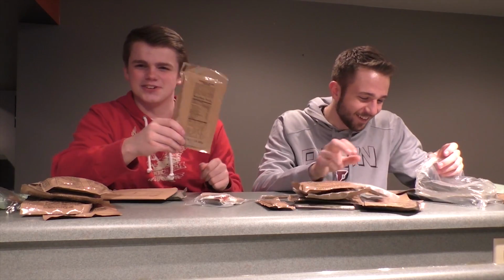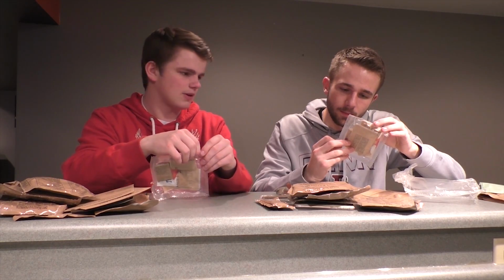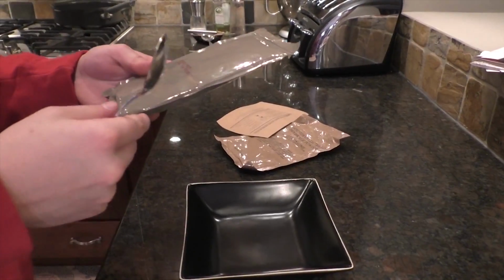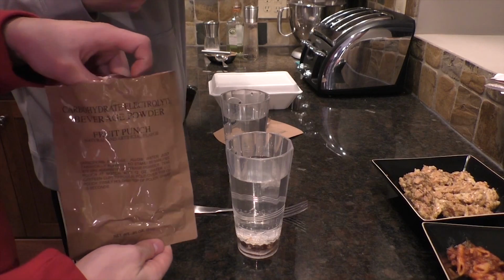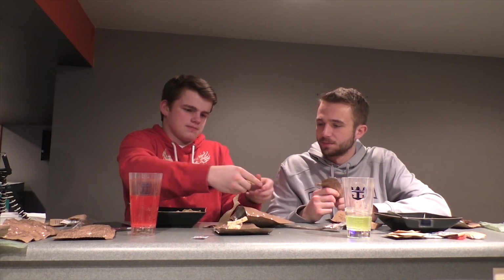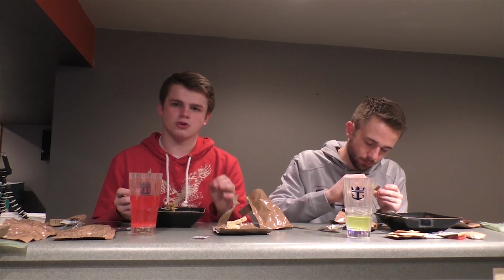What's Inside of a USA Military Meal? (MRE Taste Test!!)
Tucker and I unbox and review a US military MRE and give our thoughts on it as we try all the goods inside!

Follow Donald from Footlocker on Instagram!